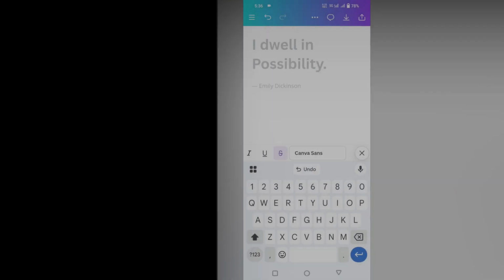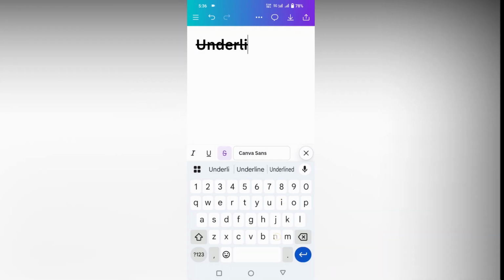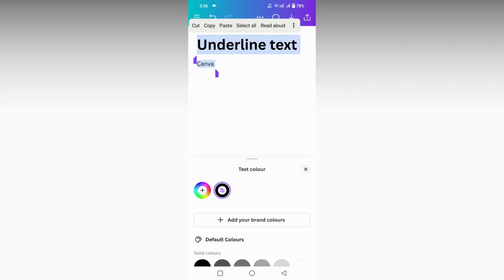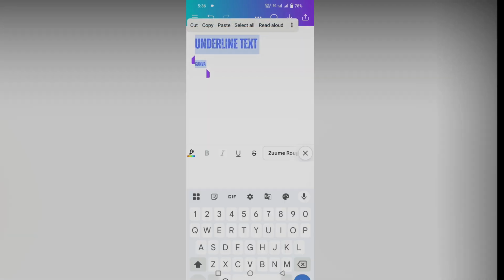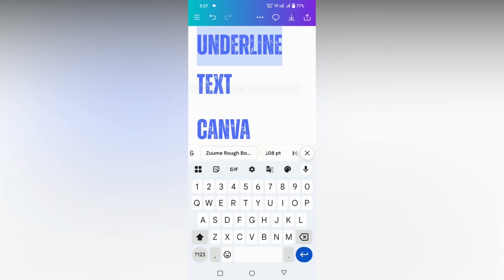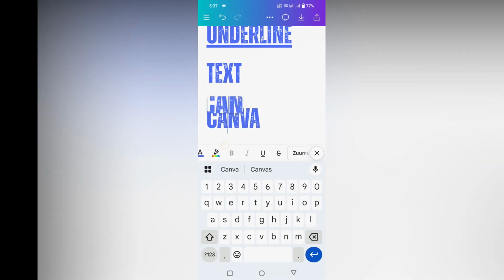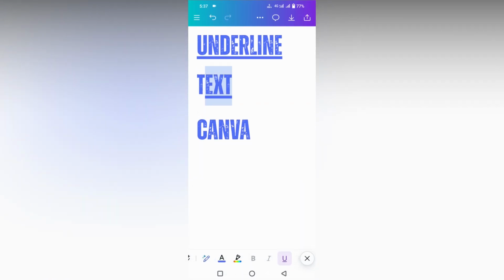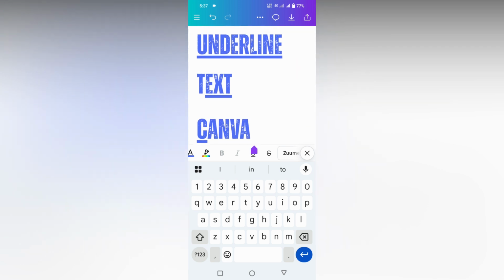How to underline text in canva docs mobile